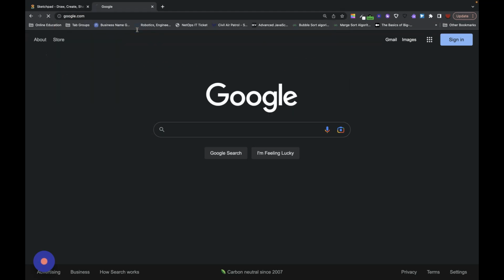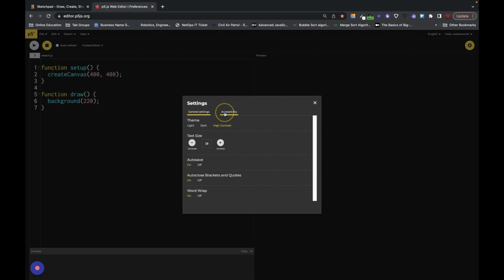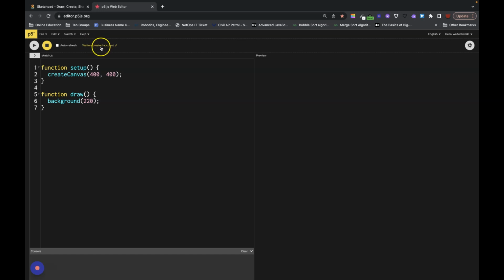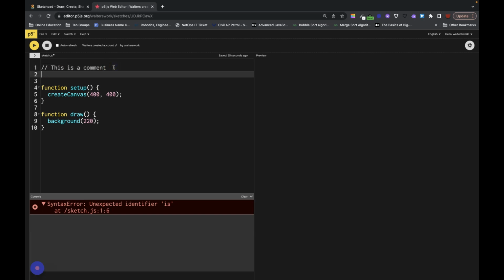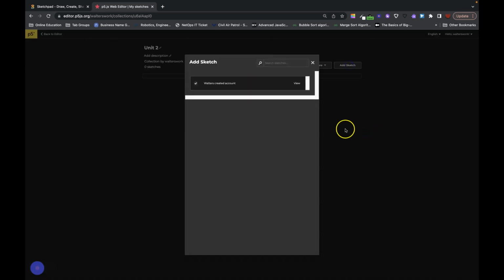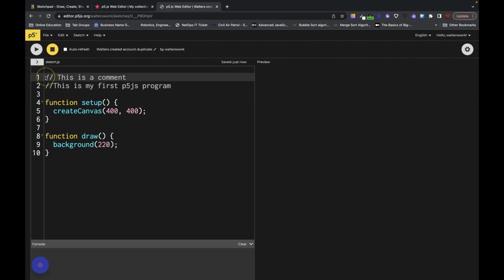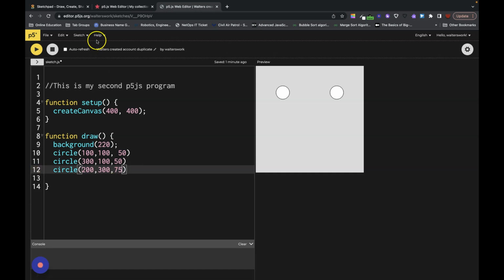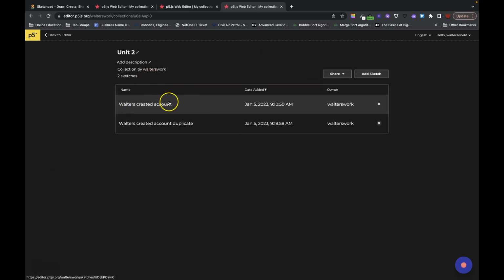P5js Account Orienatation and Creation(Spring2023)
0:00 - Opening P5js with Chrome
1:05 - Create a P5js account
1:48 - Customizing look of Editor
3:18 - Creating our first P5js Sketch
6:42 - How to share an individual sketch
7:28 - Create a Collection
8:04 - Adding a sketch to a collection
8:57 - Duplicating a sketch
9:32 - Modifying our first duplicated sketch
11:49 - Using Tidy code to help fix syntax errors
12:38 - Adding a sketch directly to a collection
13:45 - Sharing a collection

In this video, you will get an introduction to the P5js editor, learn how to customize the appearance and various settings, create an initial sketch, duplicate a sketch, and add the sketches to a collection.  You will also learn how to share individual sketches or collections